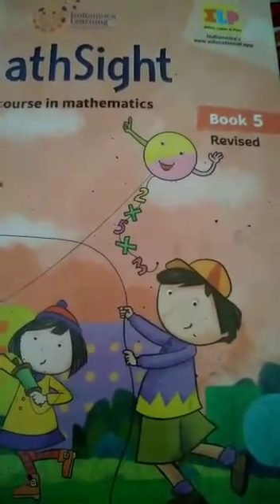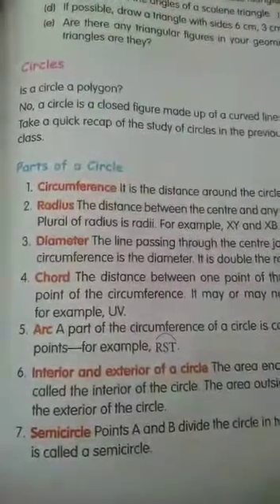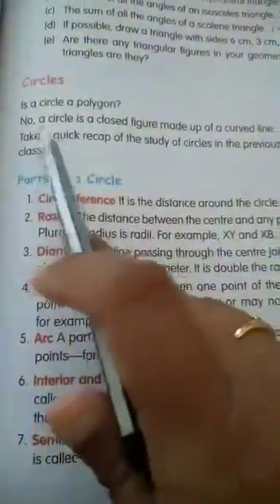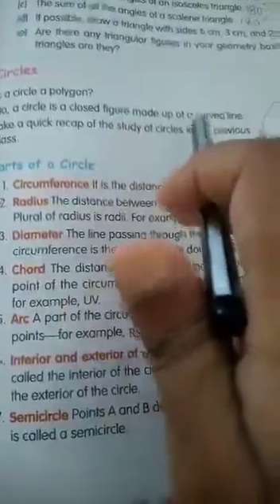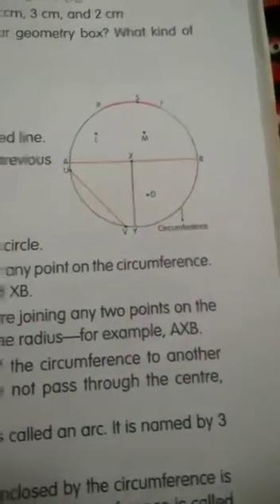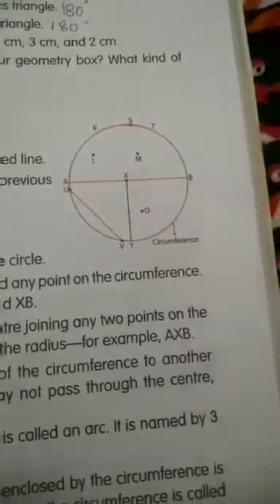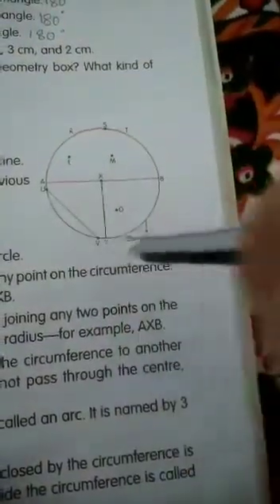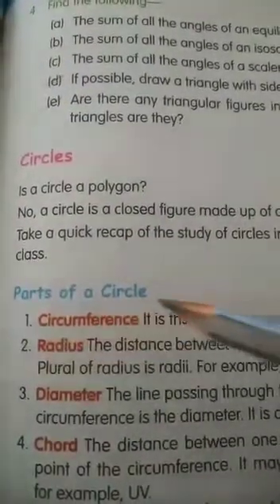Class 5 Mathematics